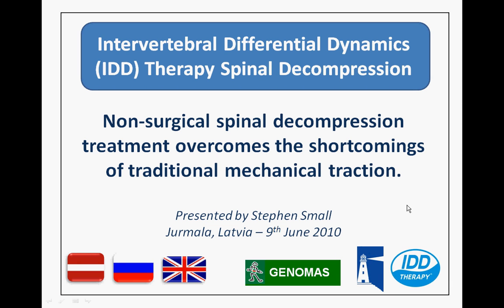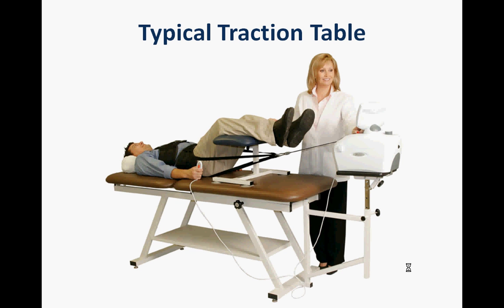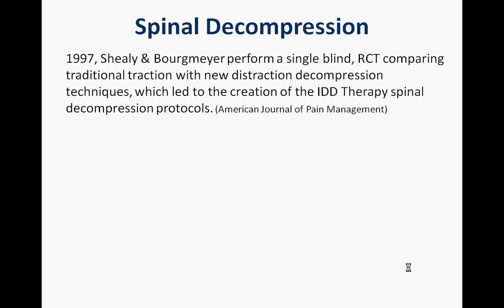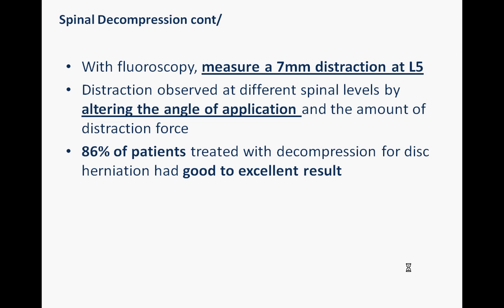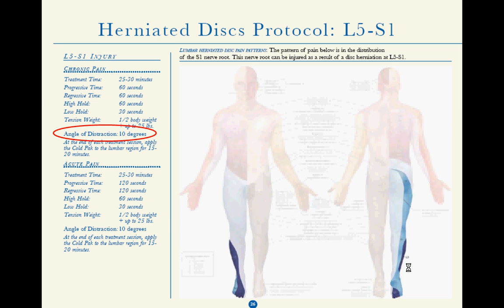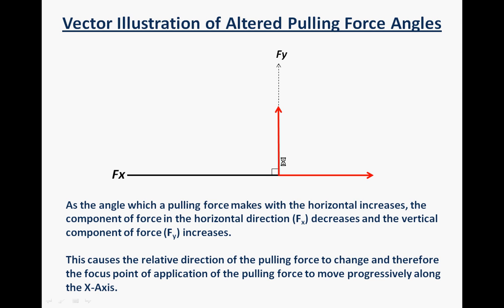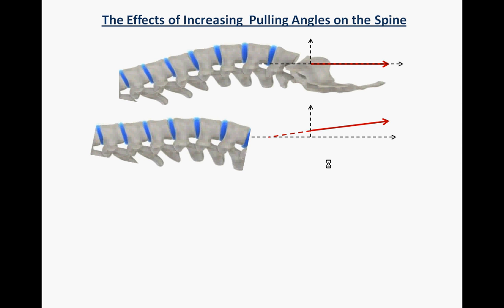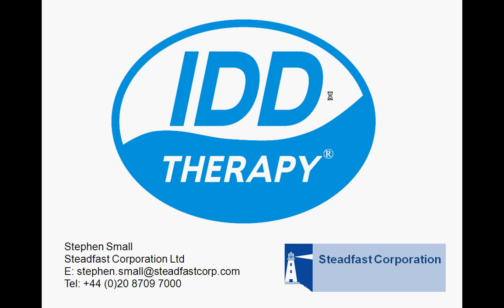IDD Therapy Measured Angles of Force.avi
IDD Therapy spinal decompression for low back pain and neck pain - Presentation extract showing how spinal decompression opens targeted vertebral segments. Steadfast is the European distributor for IDD Therapy, Accu SPINA and SDS SPINA spinal decompression equipment.